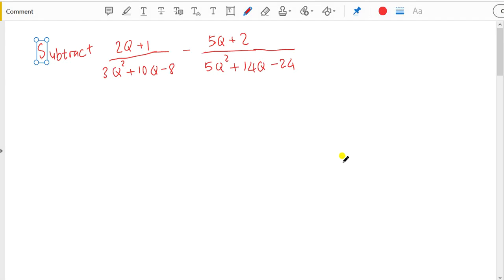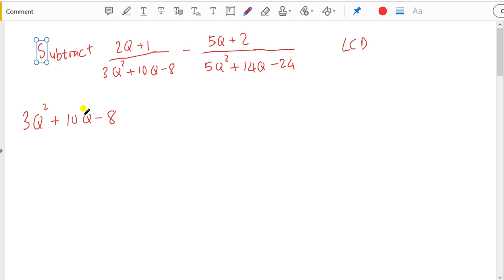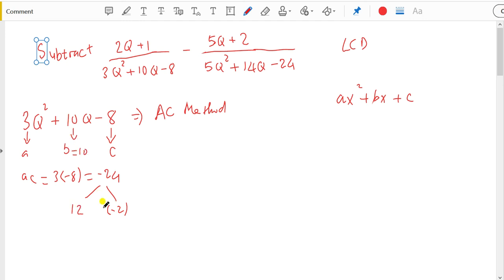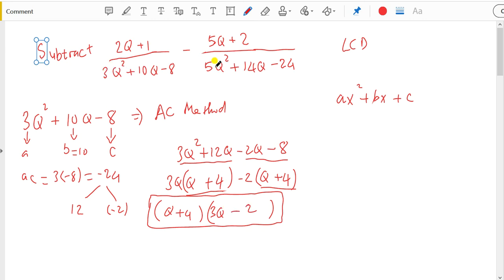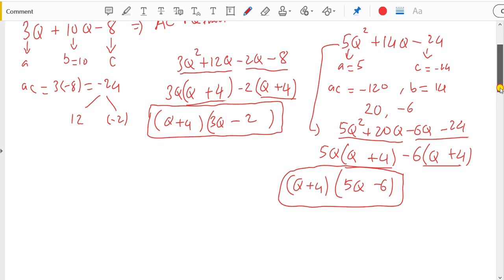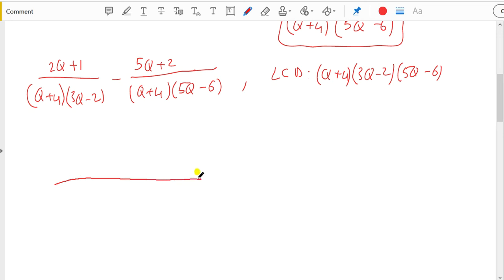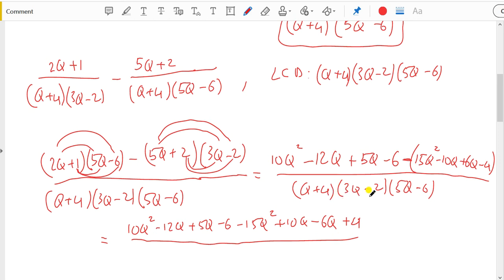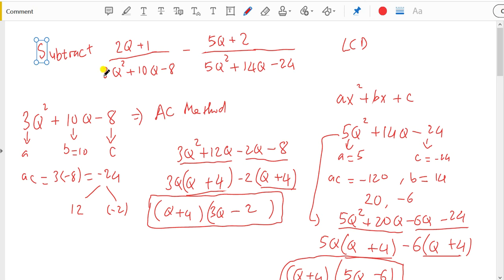homework wk 7 question 17 math 45